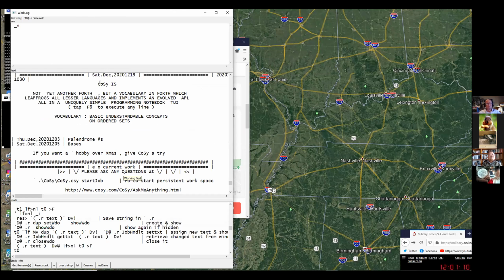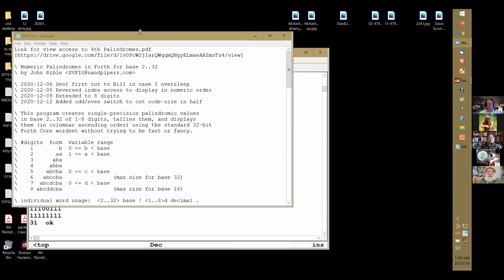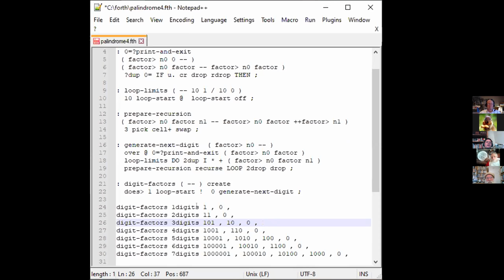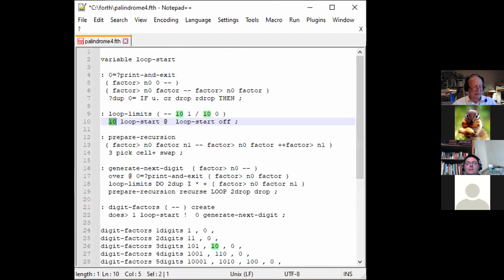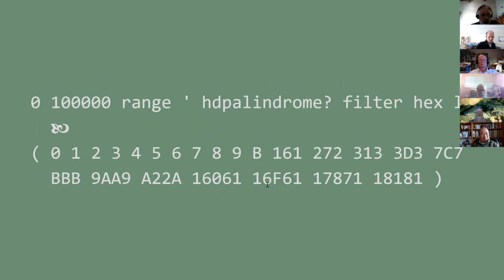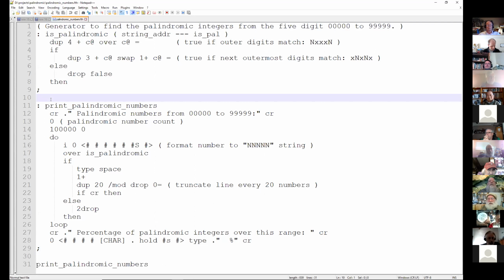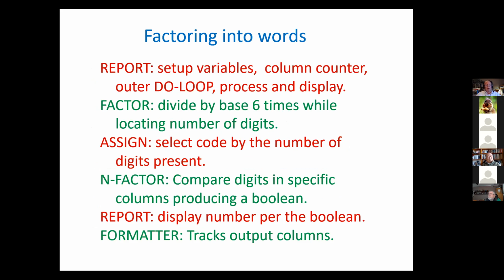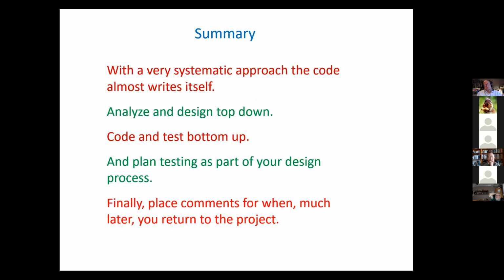Dec 2020 - Forth Challenge - Palindromic Numbers - MC Bill Ragsdale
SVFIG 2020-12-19